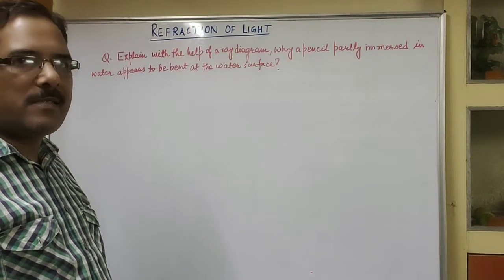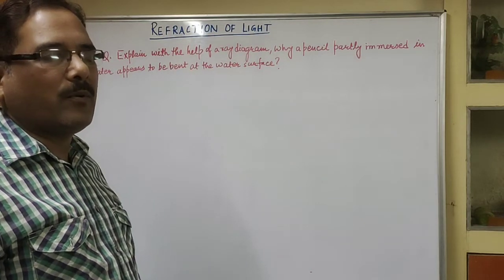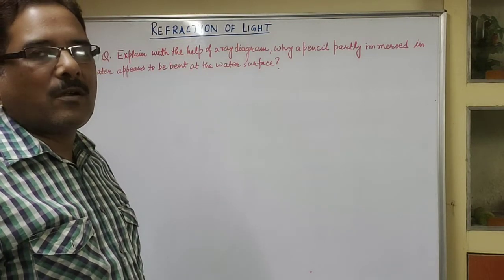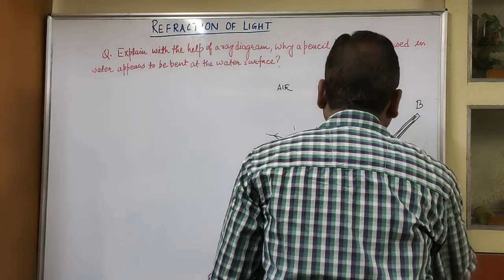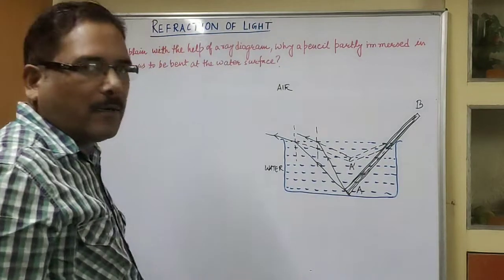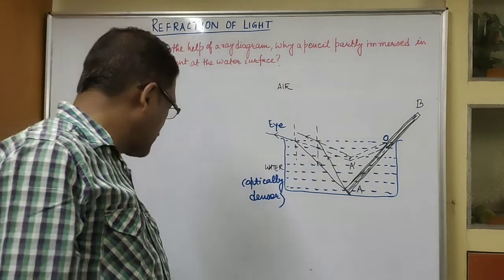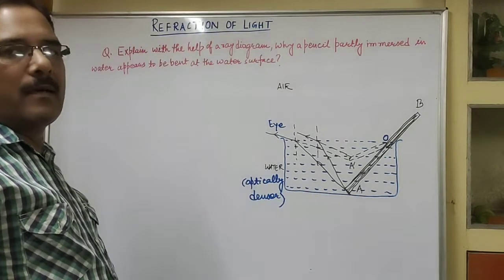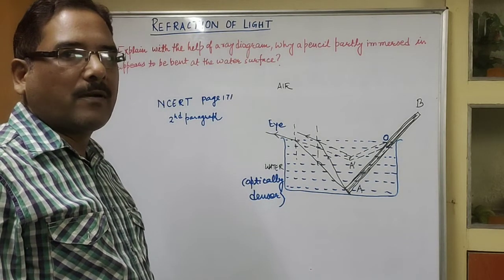Class x lecture 11 refraction of light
Video from sanjay sahay